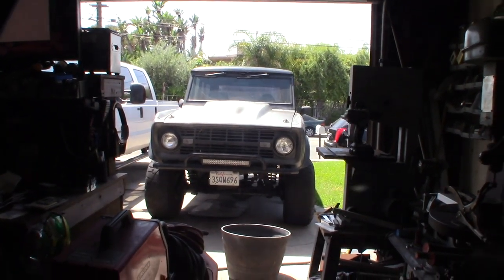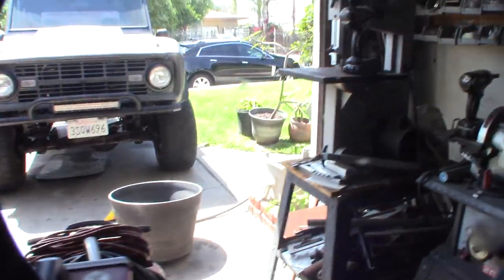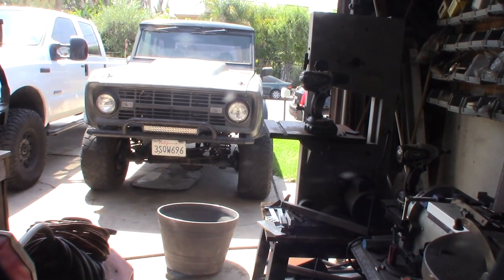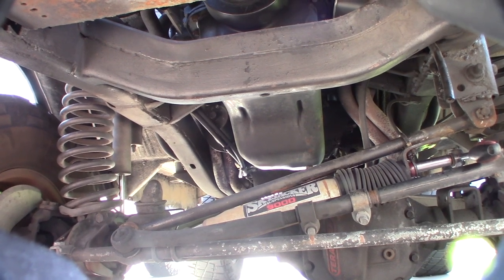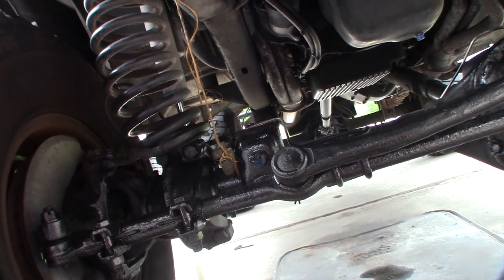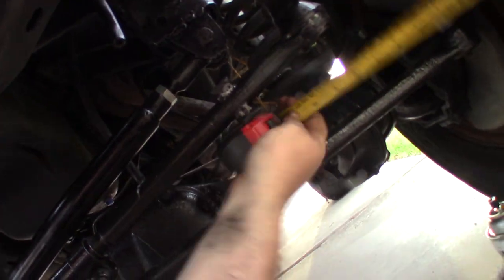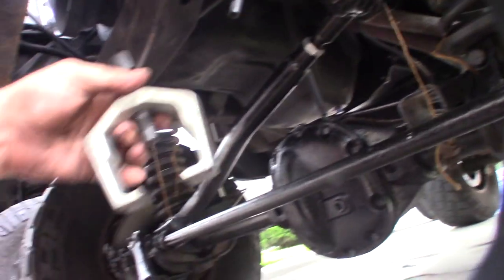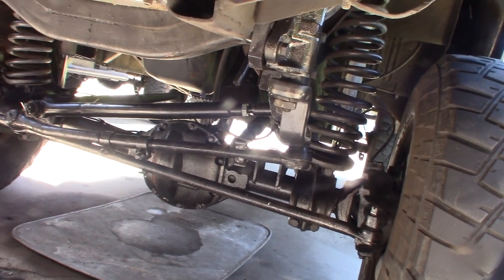Classic Bronco adjustable track bar installation and alignment from Tom's Bronco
My track bar bushings finally wore out so I finally decided to tackle the track bar alignment issue. I picked my up at Tom's bronco. I got the bushing style and no the Heim. I hear the bushing style is more forgiving on the street, less vibrations transferred up to the wheel. I used some twine and nuts as a plum bob to align it.
Bump Stops